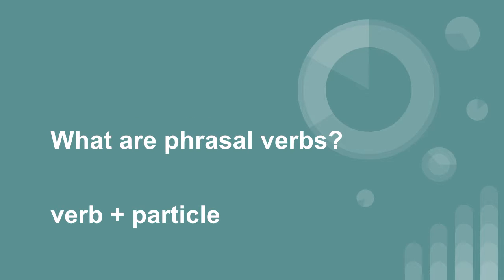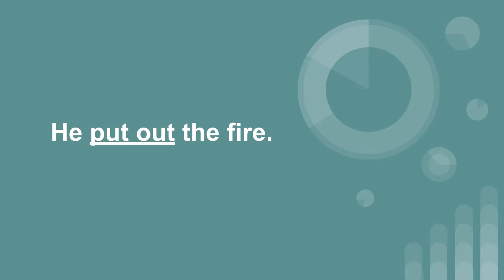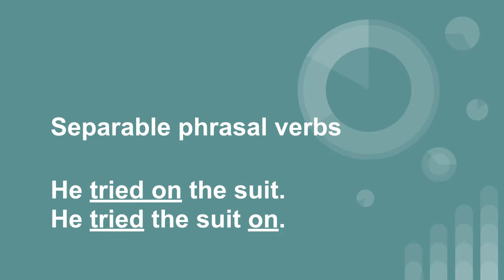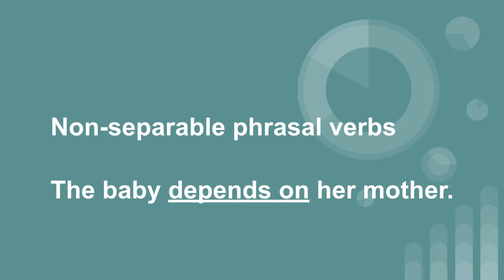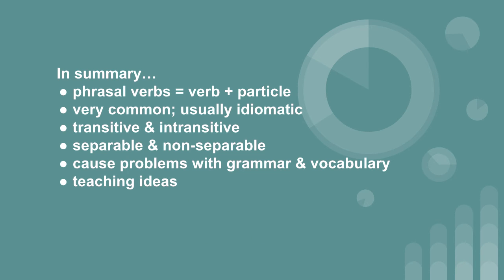Phrasal Verbs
description of phrasal verbs and why they cause special difficultires for EL students